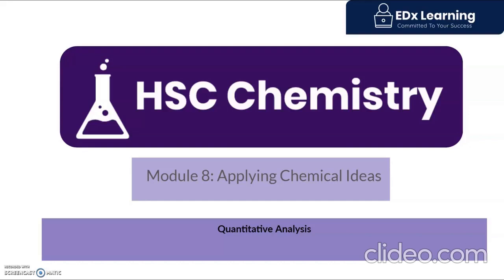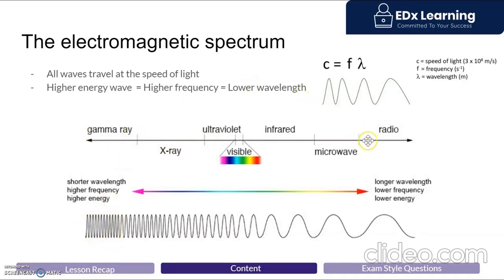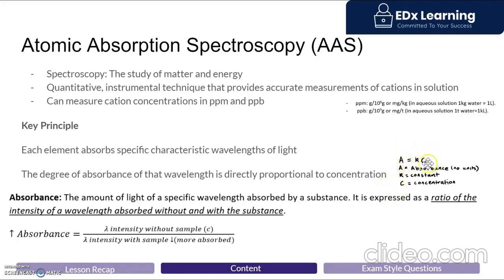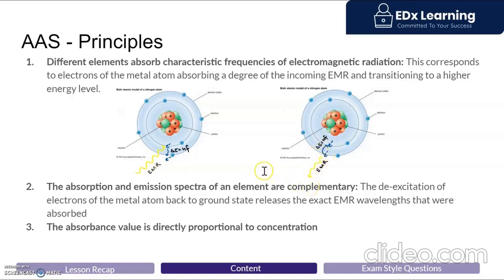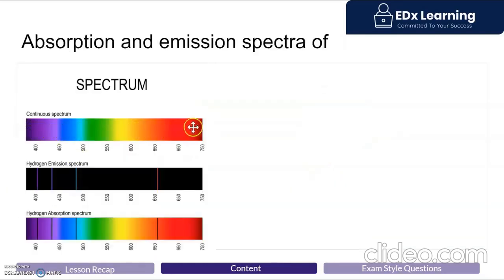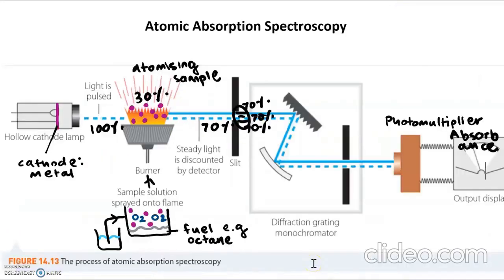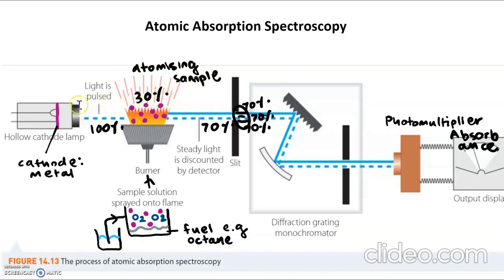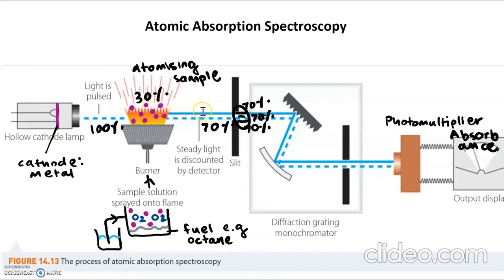Atomic Absorption Spectroscopy AAS Explained PART 1